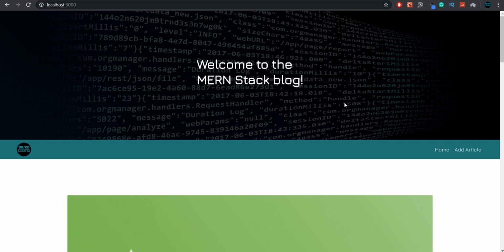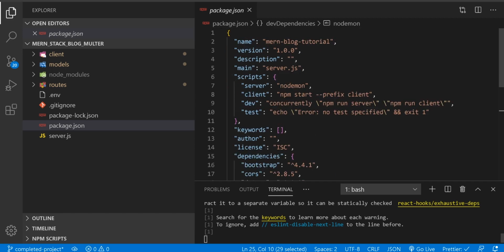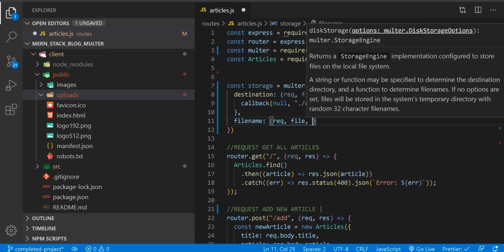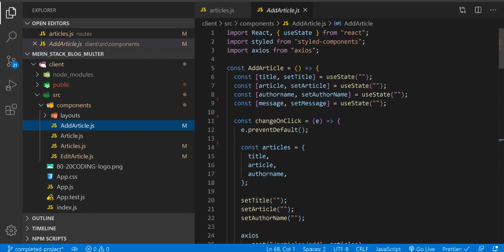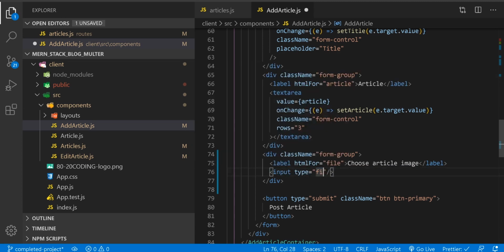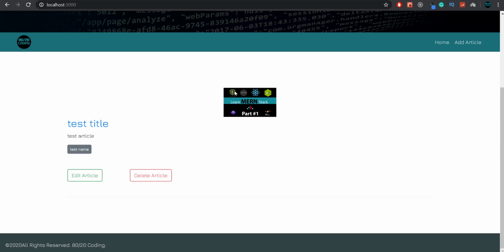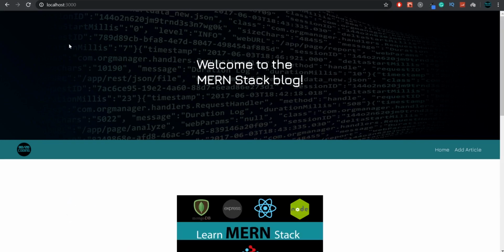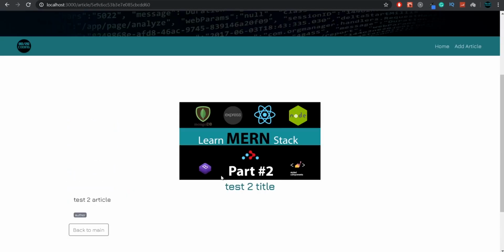MERN STACK UPLOAD ARTICLE WITH IMAGE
MERN STACK In this video, I'll show you how to upload an article with Image, how to edit and delete.